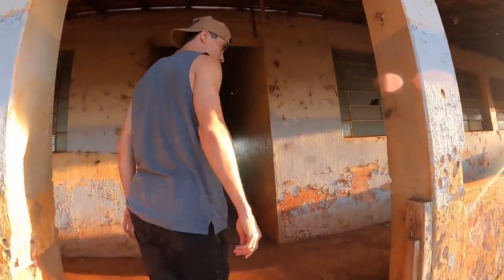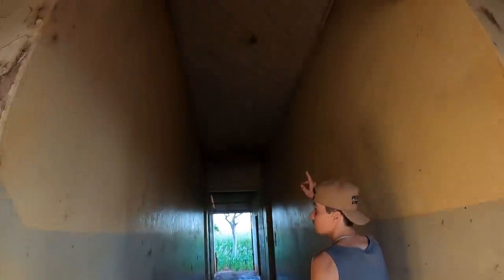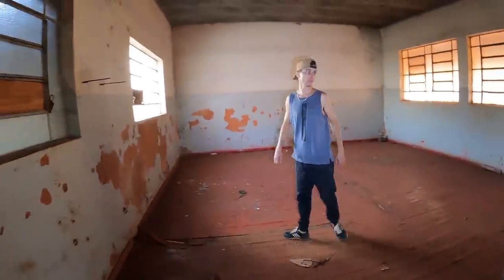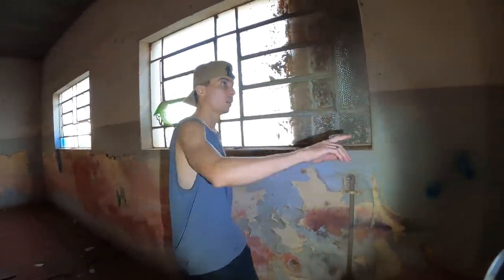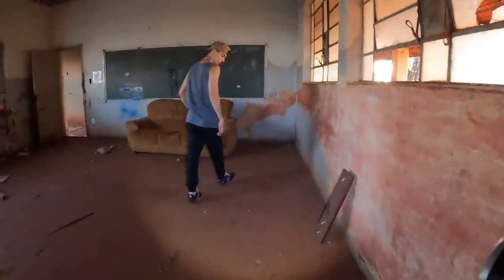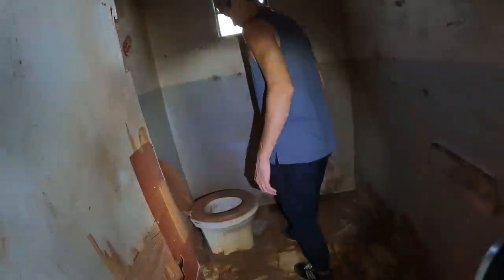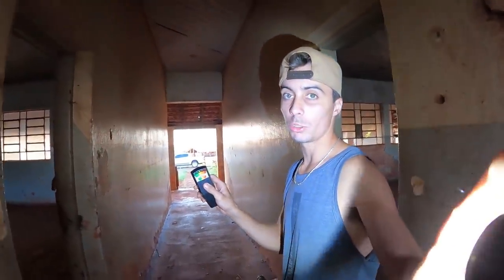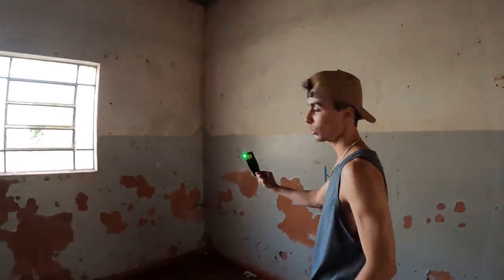DEPOIS da MEIA NOITE a Menina Aparece na Escada - achei a BONECA dela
todos os dias apos a meia noite uma menina fantasma aparece na escada da escola assombrada